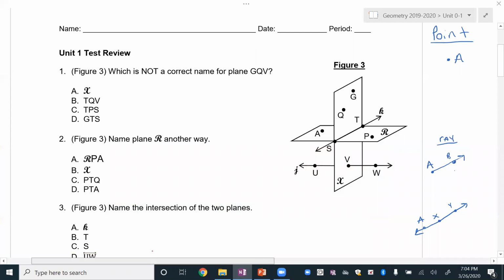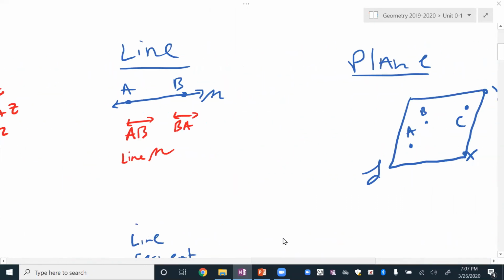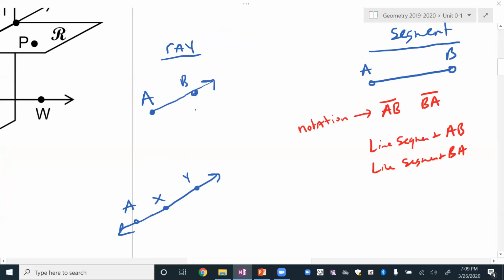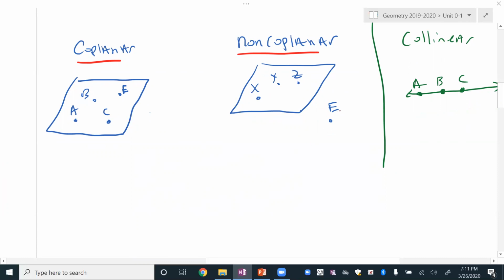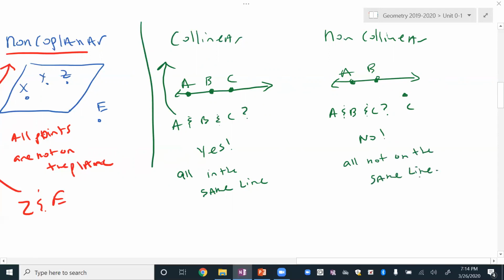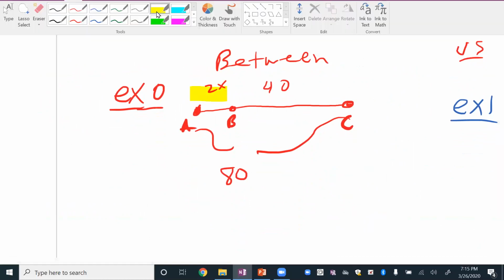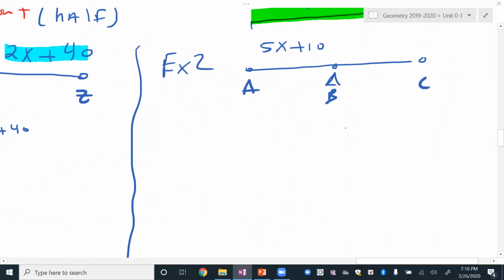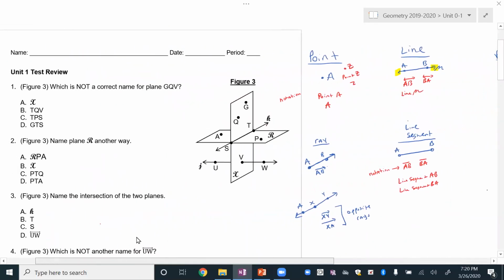Unit 1 Overview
Complete Review of Unit 1 for those who needed a refresher. Skip through the video to find what you need from this unit.